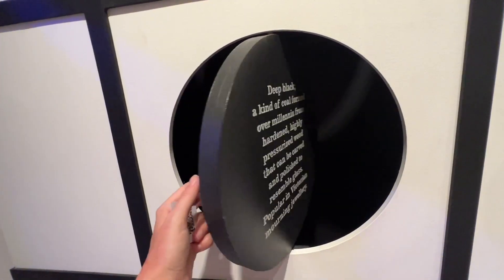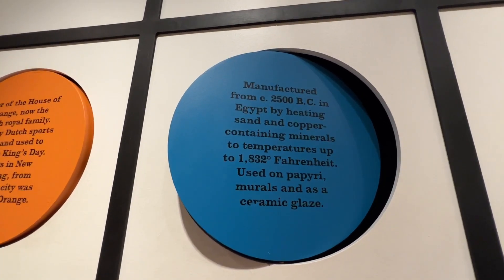Color Factory Visit in NYC!!! Walkthrough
Have you heard about the Color Factory? There are three locations in the United States, Houston Texas; New York, New York; and Chicago Illinois.

Join me as I visit the Color Factory New York City. The experience was full of color and so much fun. I would definitely go back.